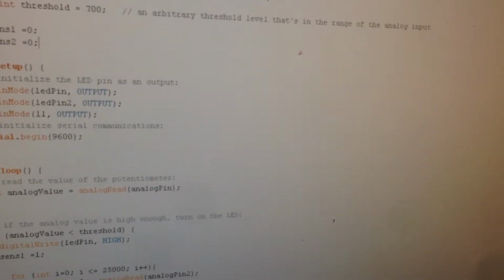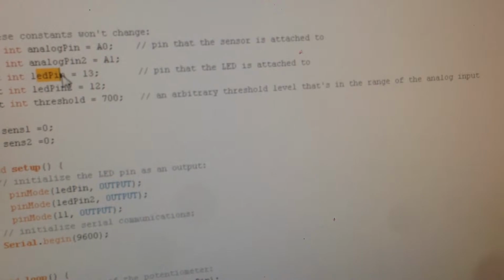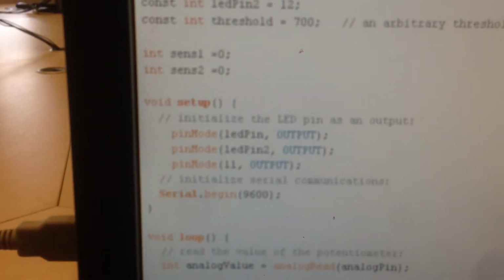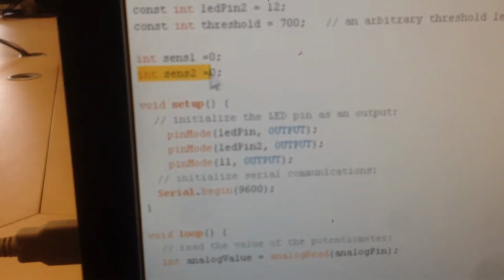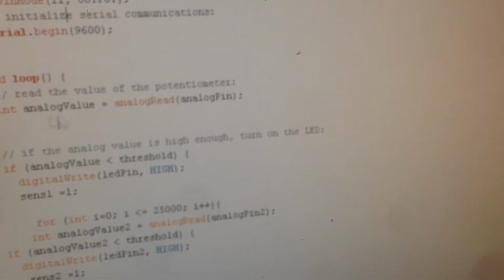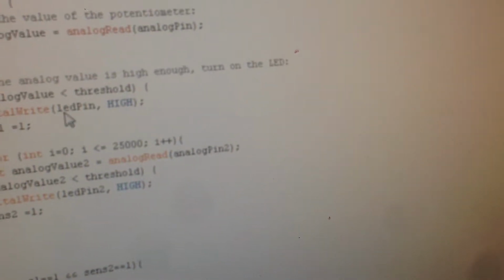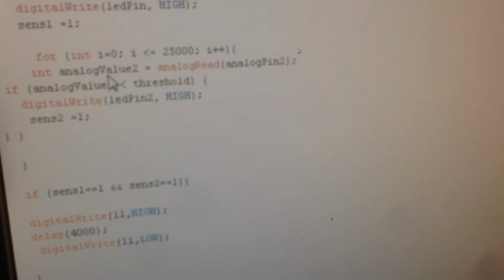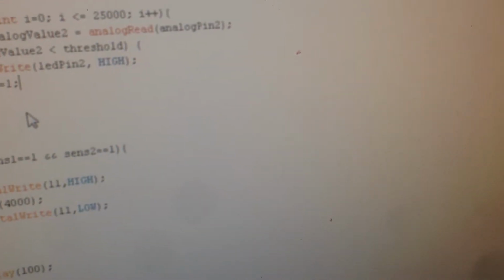Arduino Project ITX1000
Full Name: Mert SAHIN
Student ID: M00507758